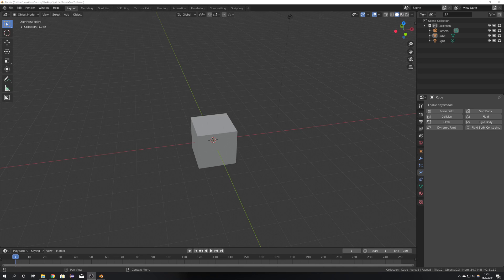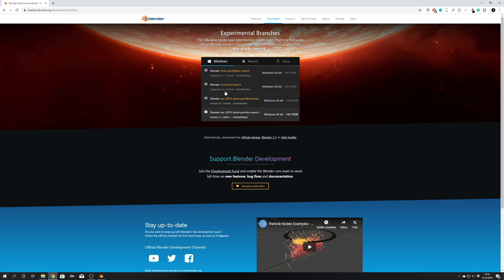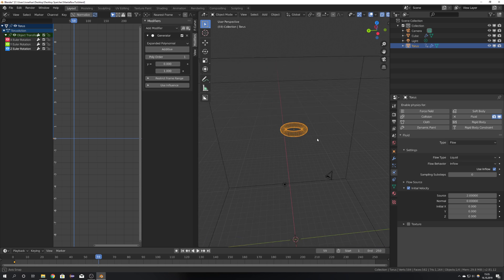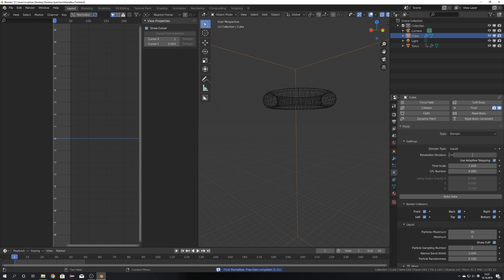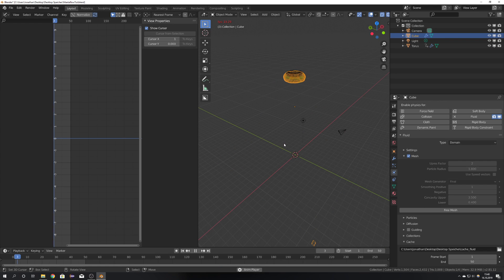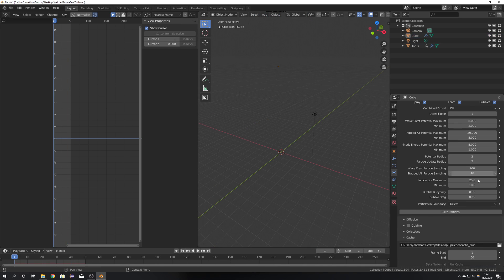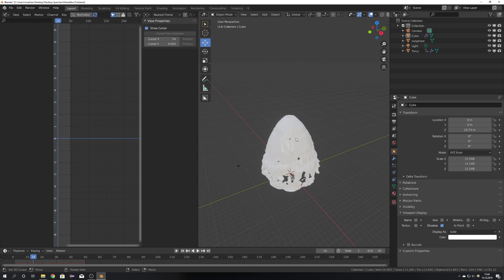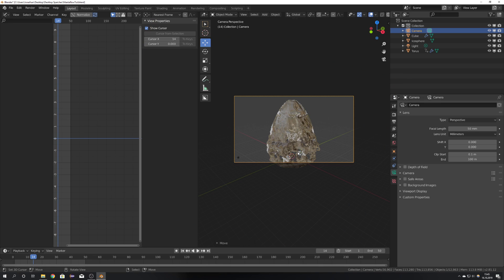Blender Mantaflow Liquid 2.81/2.82 [New Fluid Engine] | English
In this tutorial, I show you how to make your own liquid simulations with Mantaflow in Blender 2.82.

I did not find the file from last videos' thumbnail.

**Partners**